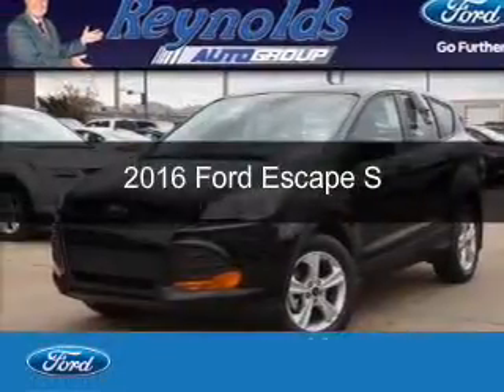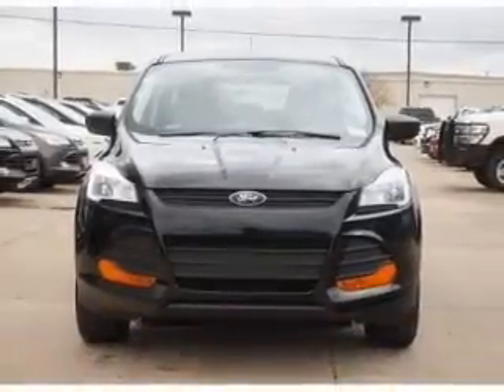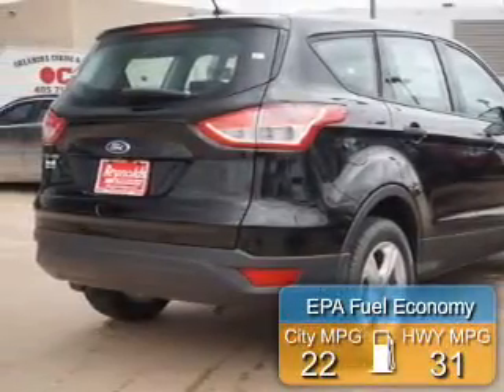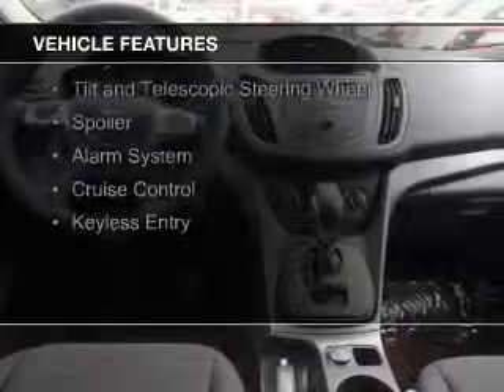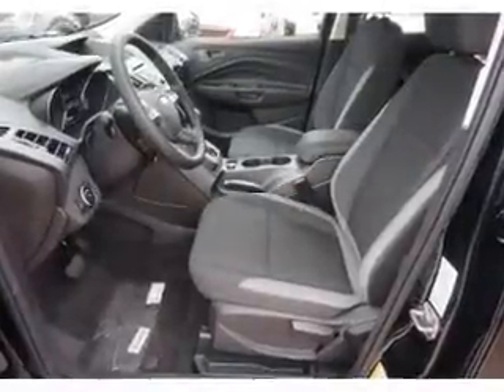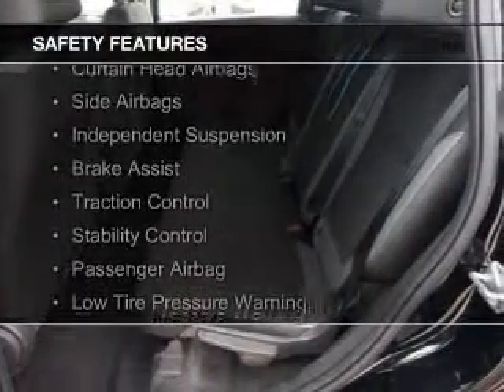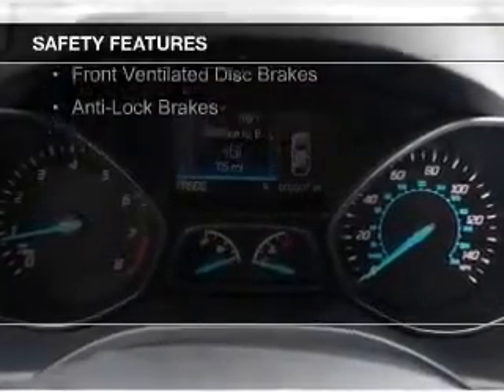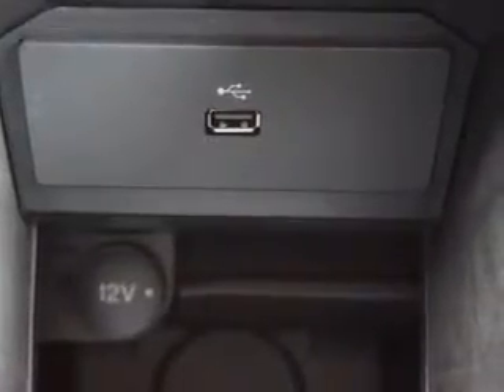2016 Ford Escape - Oklahoma City OK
Phone:
Year: 2016
Make: Ford
Model: Escape
Trim: S
Engine: 2.5 liter inline 4 cylinder 16 valve
Transmission: 6-Speed Automatic
Color: Shadow Black
Mileage: 3
Address:
7320 NW Expressway